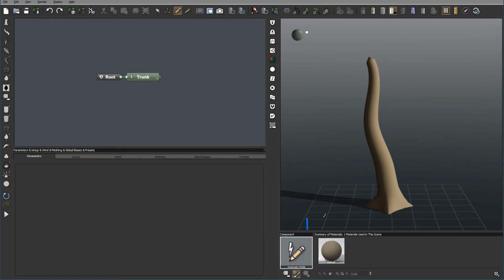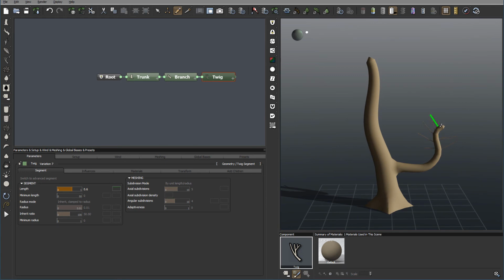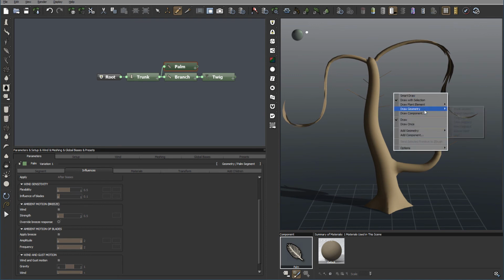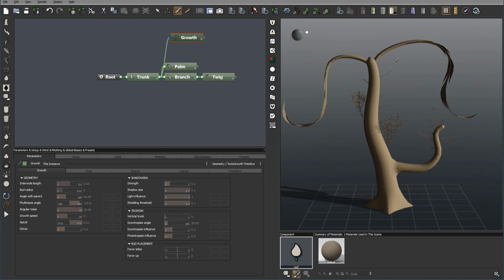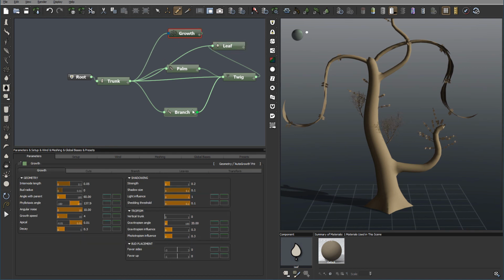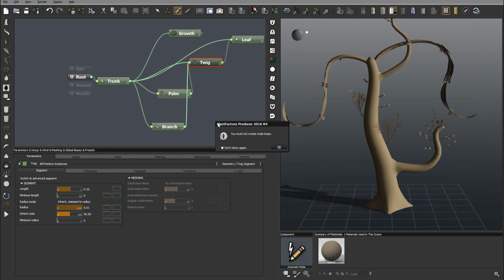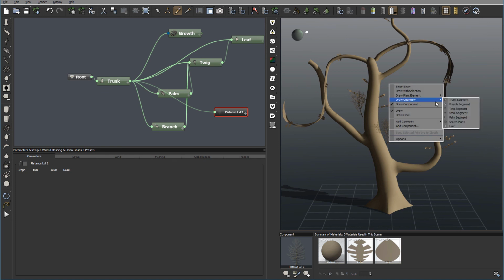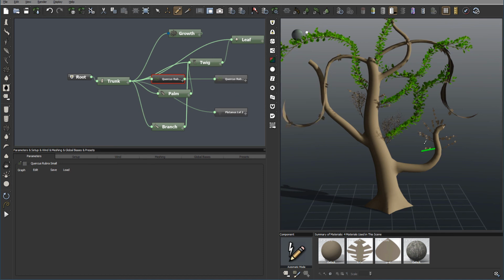Learn The Plant Factory 2016, series. In this tutorial - painting tools 3 The Plant Factory 2016